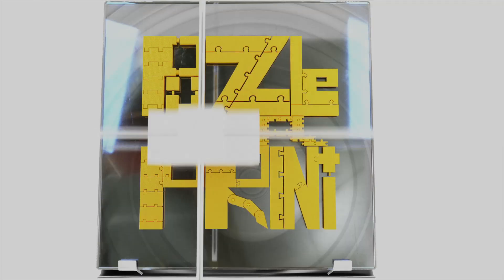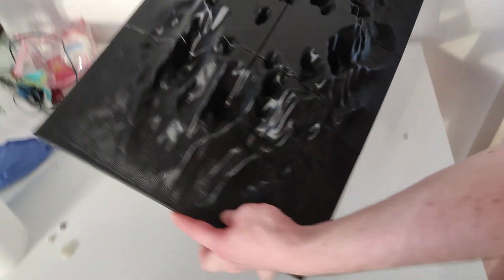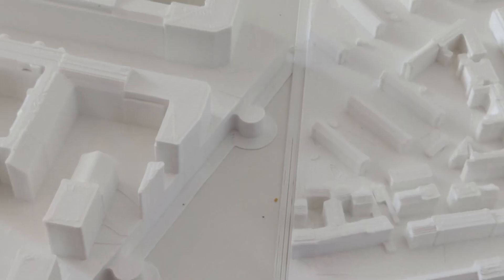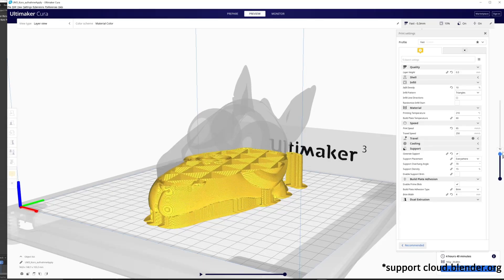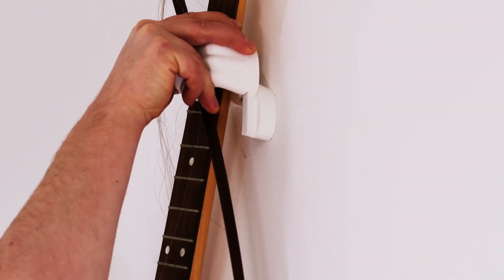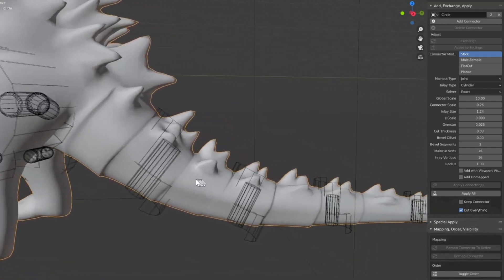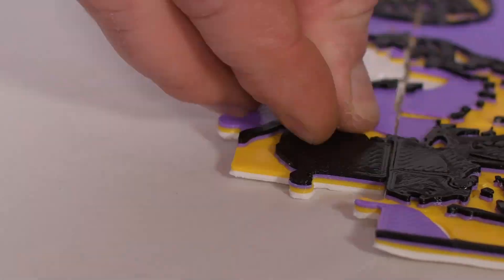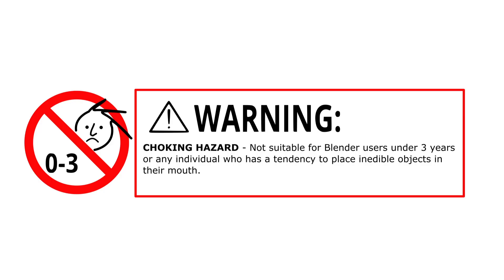PuzzleUrPrint (3d Printing Addon for Blender)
Puzzle you print is a Blender addon designed to dissect objects and reassemble easily after 3D printing.

Get the Addon on the Blender market

"Carcosa Tails"

and

"PuzzleUrPrint"

created by
Björn Eckhardt

Music and Story Inspiration

Modern Art canvas designed and colored by

Niklas Jeroch

Instagram niklasjeroch

Created with

Godzilla based on model by

Dr. Stephanie Pearson and Museums Love

Marshall Ar.ts